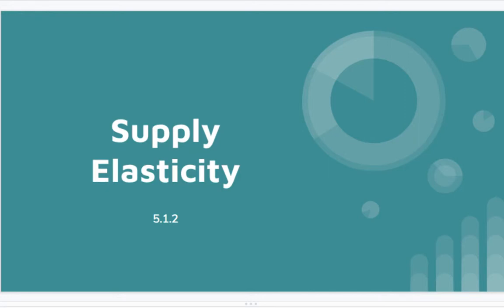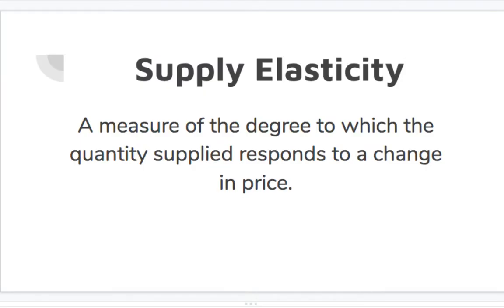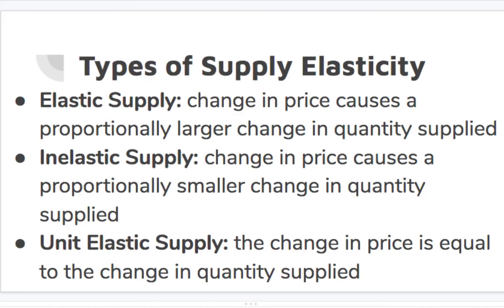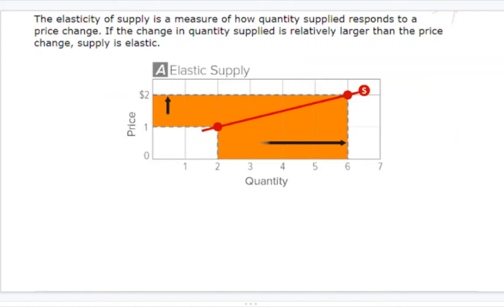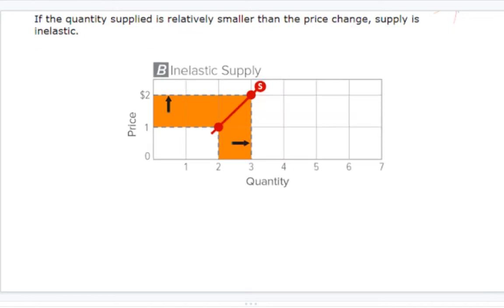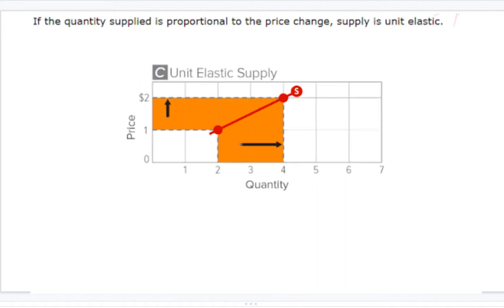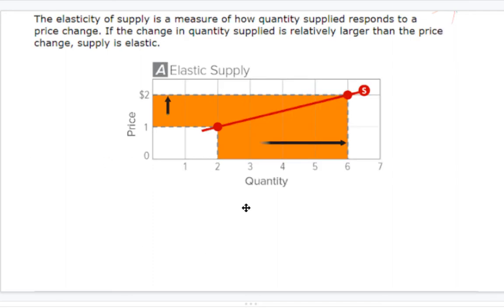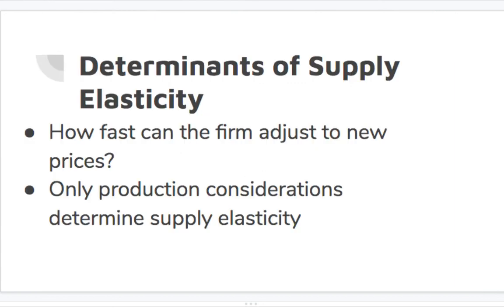5.1.2 Supply Elasticity